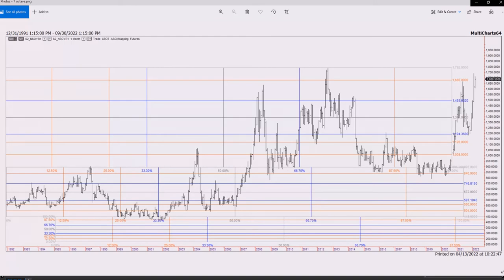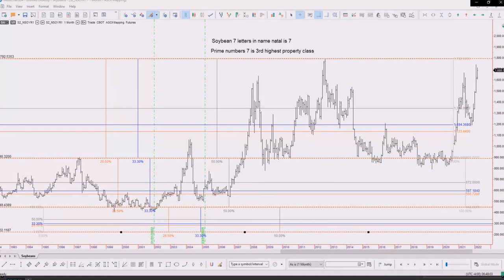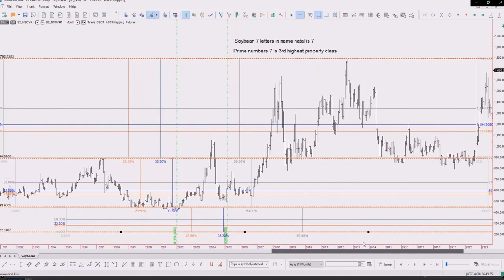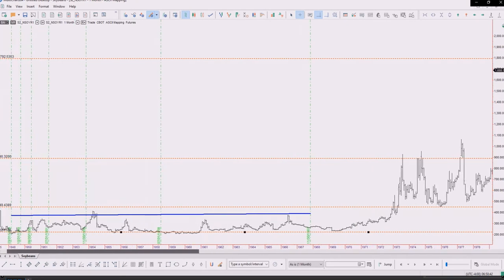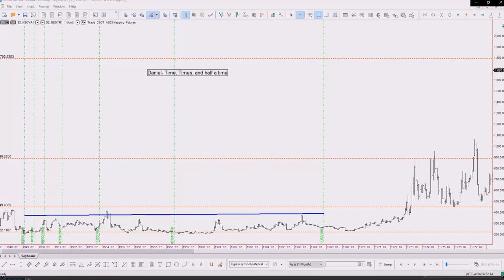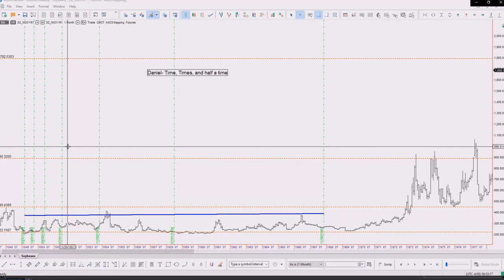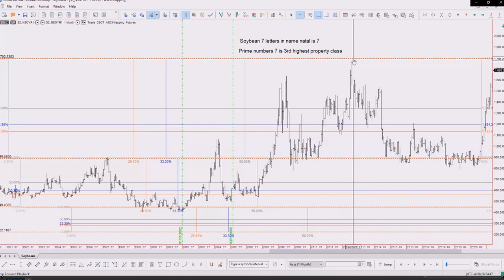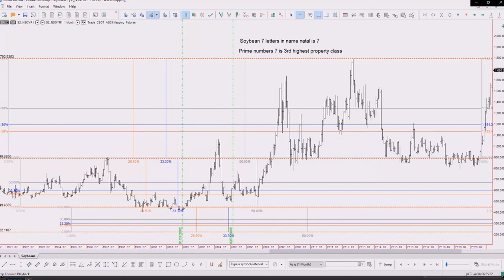Gann Secret, Daniel Time, Times, and Half a Time!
The power of the octave, the concept of 3 and 7 the most used numbers in the Bible.  Applied to Soybean market!